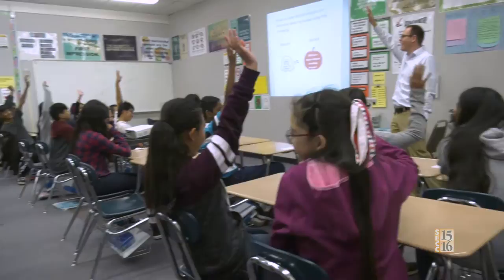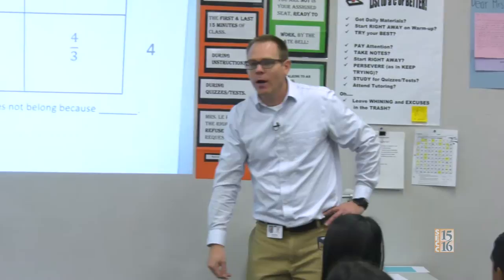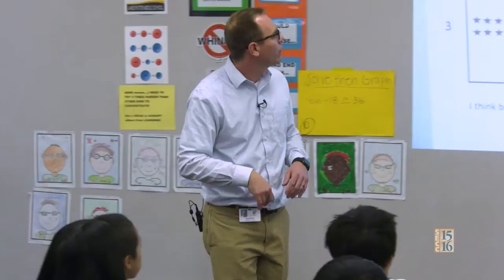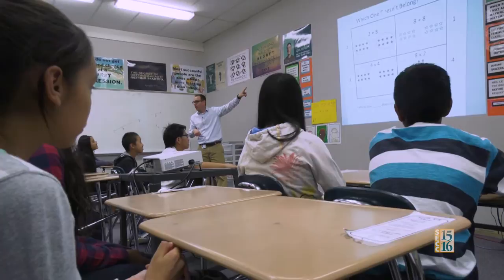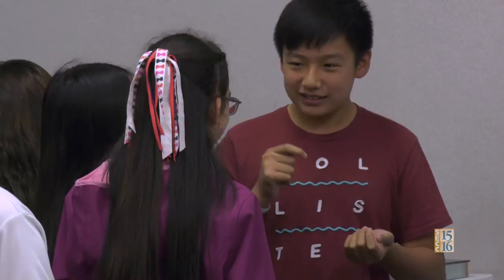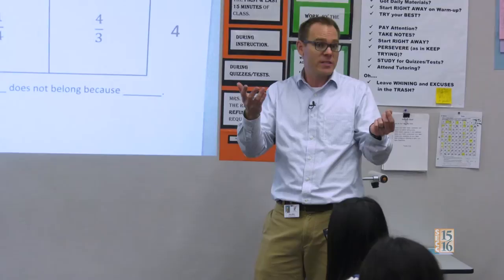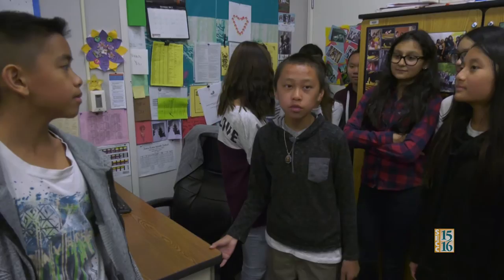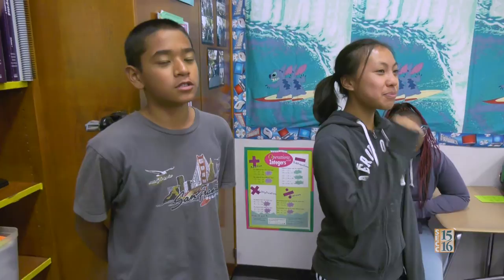Math Generation: Which Doesn't Belong - Rutter MS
Math Generation is a series from the Elk Grove Unified School District that captures best practices and presentations that build knowledge and provide content for PLC work at school sites while teaching Math at Common Core State Standards. Watch students at Rutter Middle School do a Which One Doesn't Belong activity.